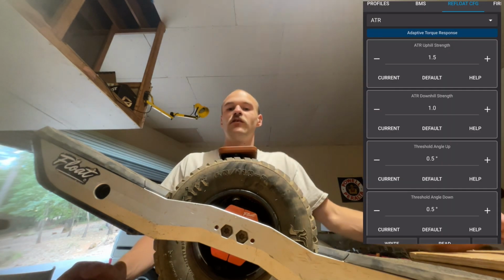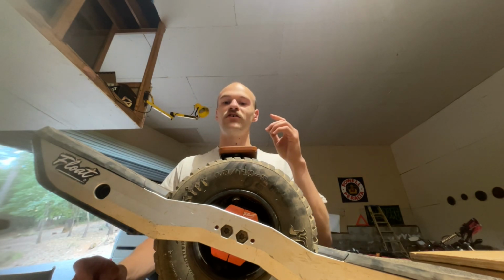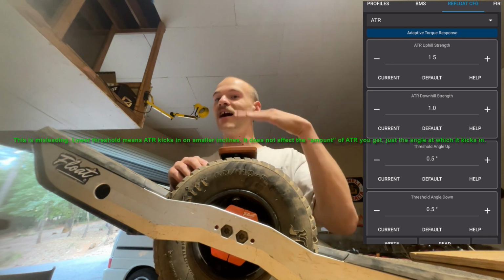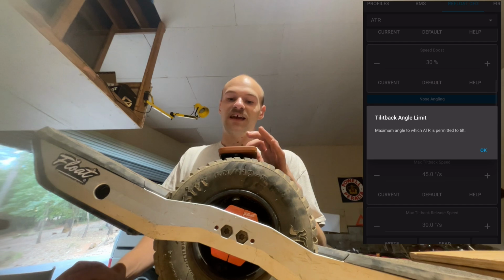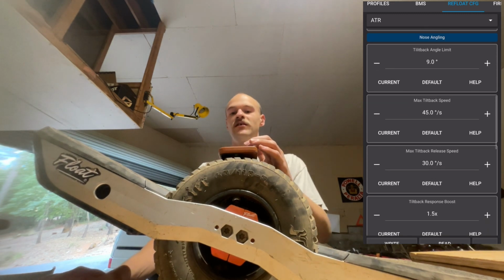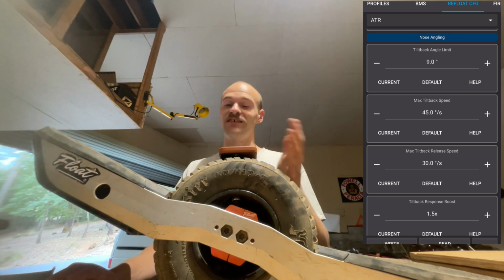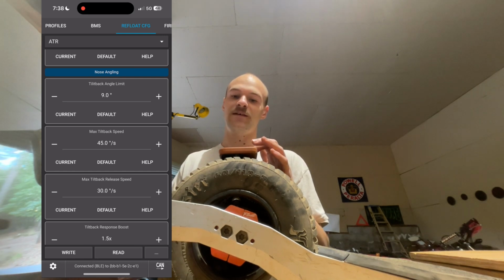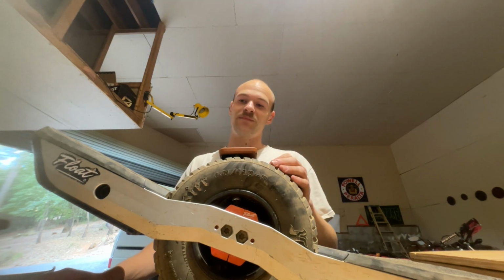How to dial your ATR on VESC Onewheel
A quick overview of ATR (adaptive terrain response) in ReFloat and Float Package, the settings I recommend to start, and what settings to change to make your ATR work better.

EDIT: According to Dado, max tiltback and release speeds this high can cause jittering in the board, and this will be fixed in future versions of refloat.

00:00 - Intro
00:15 - Who is this video for?
00:55 - What is ATR and how does it work?
02:00 - What values to start with
02:50 - How to make it better (tuning)
05:50 - Conclusion